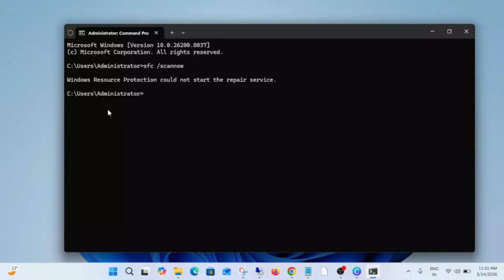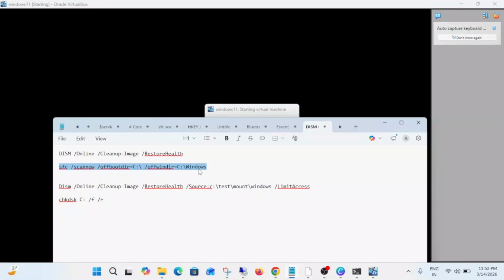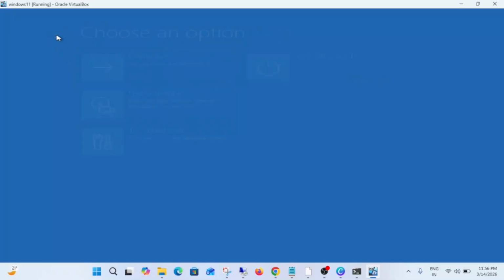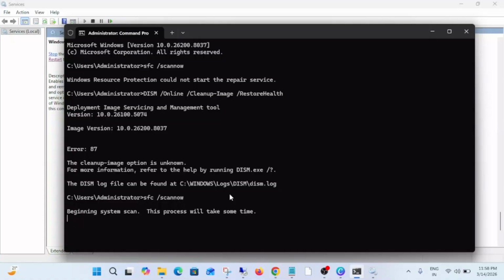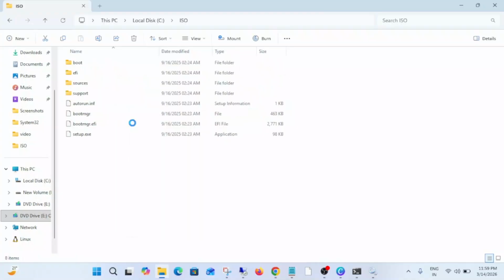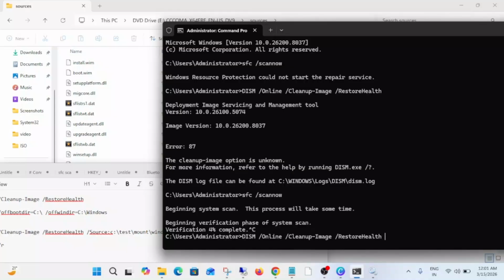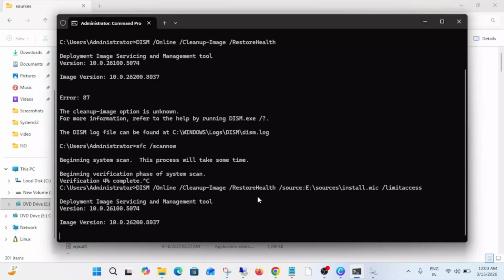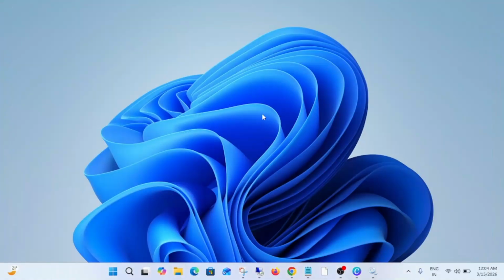(2026 FIX ✅Windows 11 & 10) Windows Resource Protection Could Not Start the Repair Service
Dism /Online /Cleanup-Image /RestoreHealth /Source:E:\sources\install.wim /LimitAccess